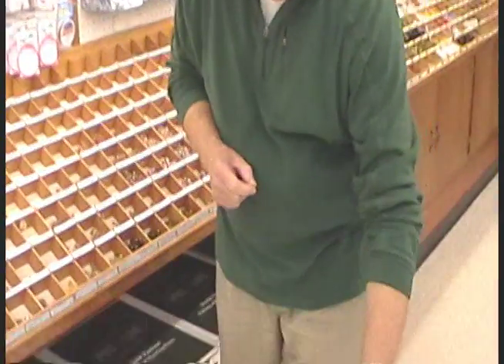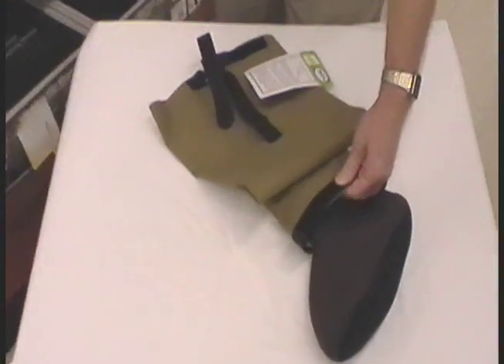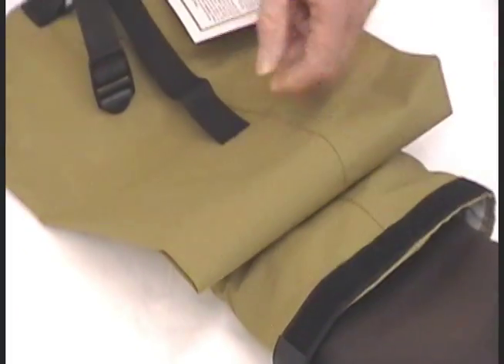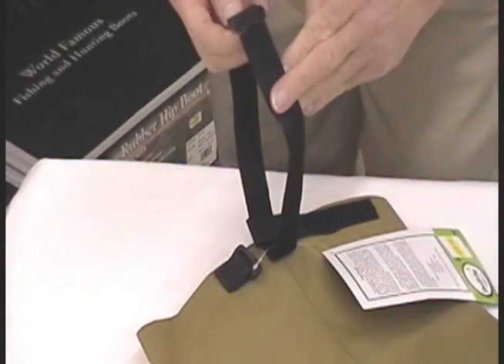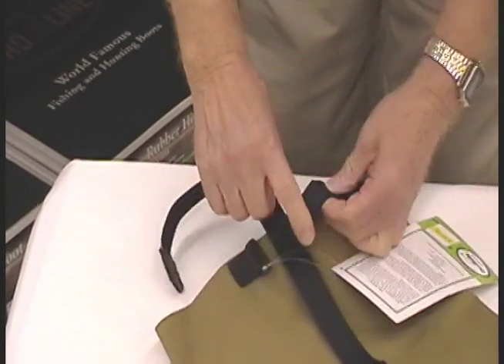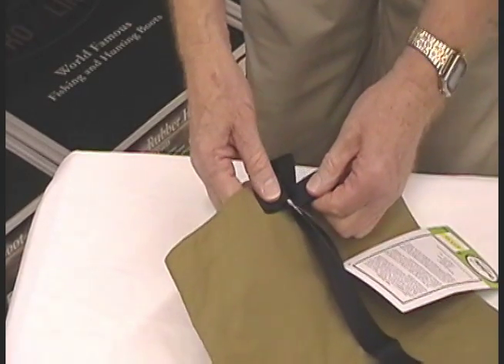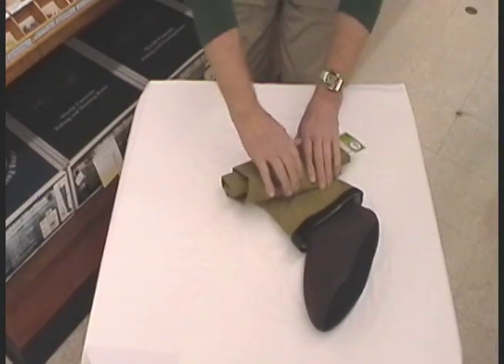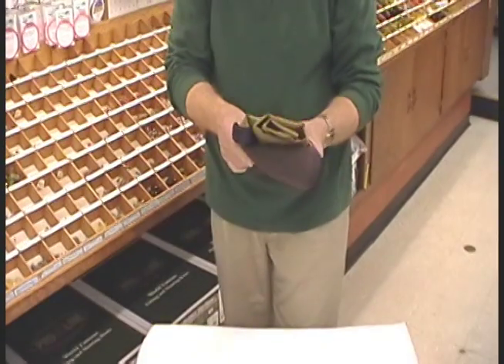Dan Bailey Hip Boots Video Review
Murray's Fly Shop staff review Dan Bailey's Hip Boots for the beginning of the 2011 season.